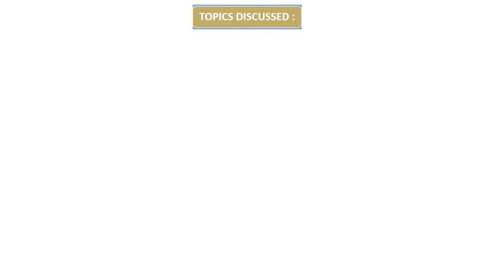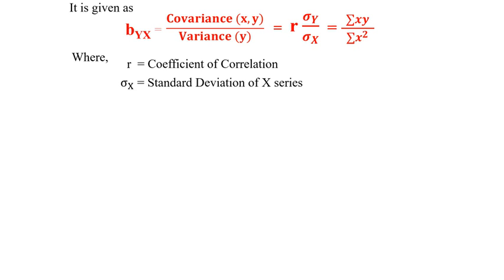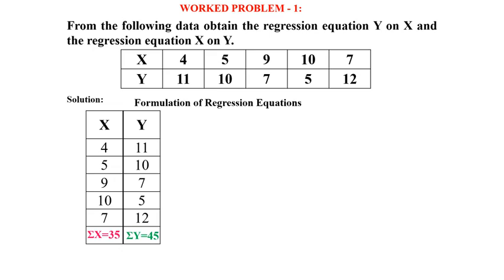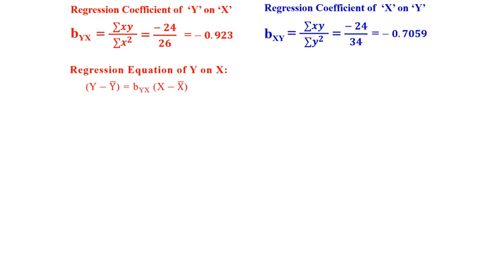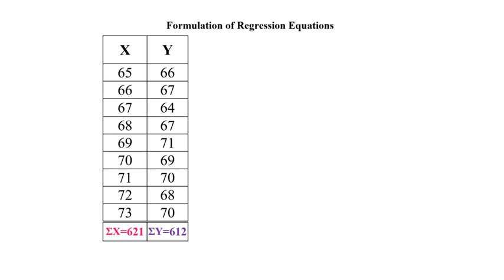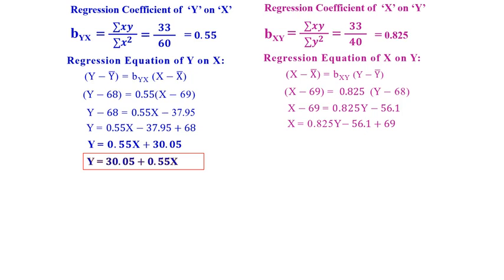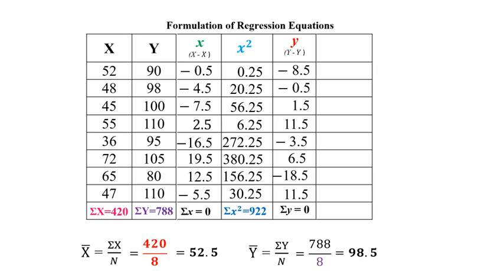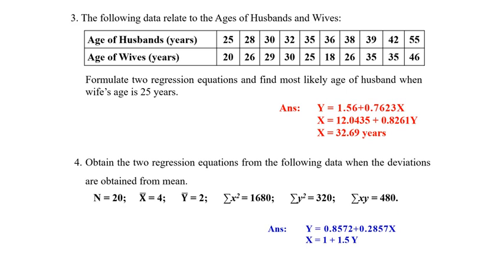Regression Analysis Session 2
Regression Analysis 2